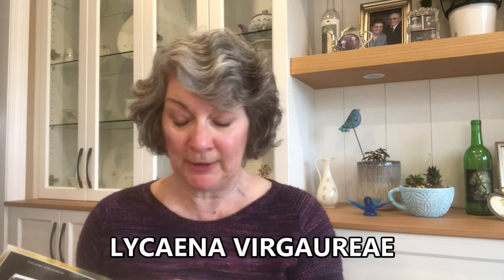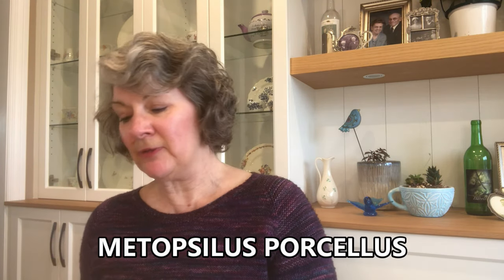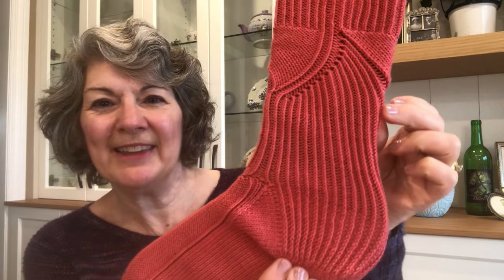Sock Season Week 23, March 31-April 6, 2024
Our look at the Knitter's Curiosity Cabinet series by Hunter Hammersen continues this week with socks from the first and second volumes.